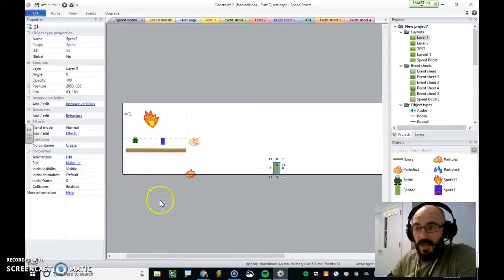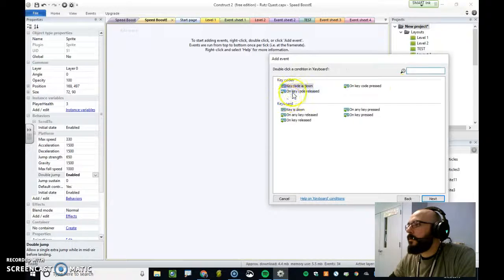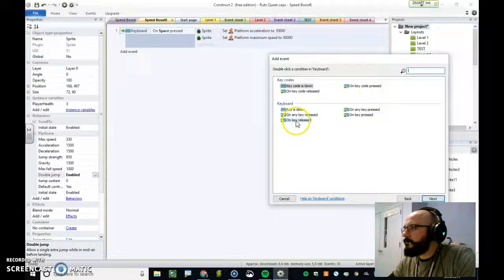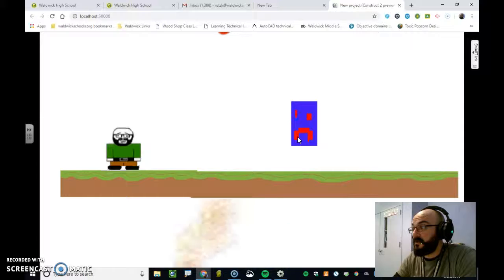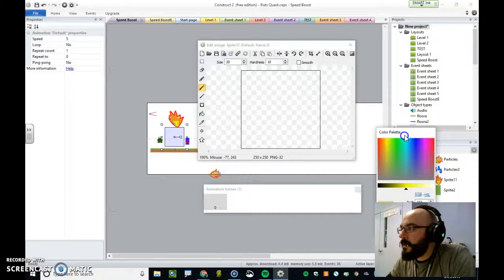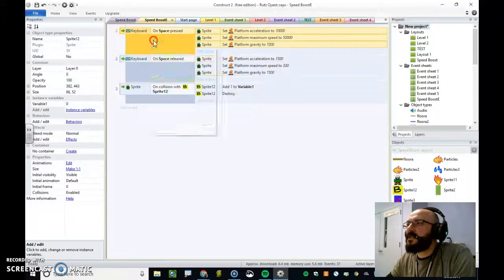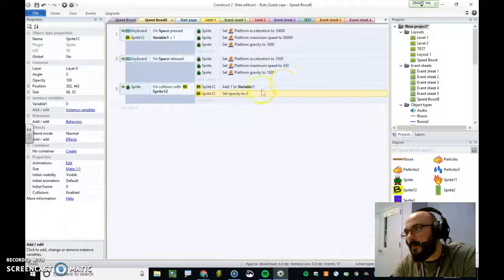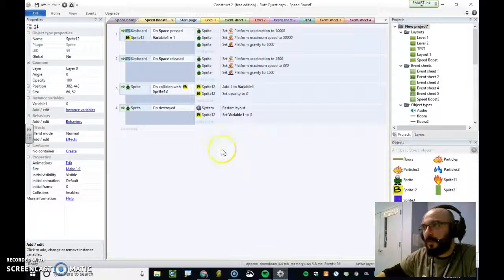Special Powers with Pickups